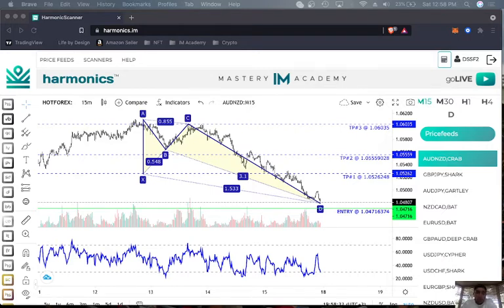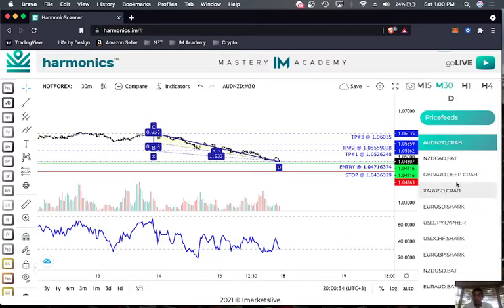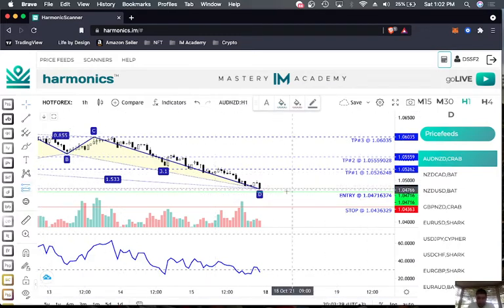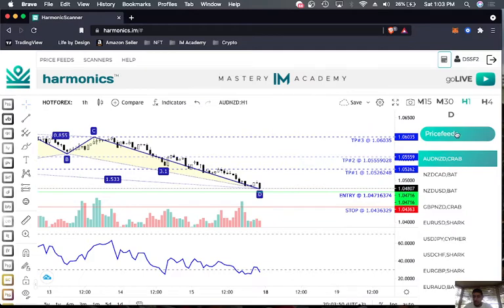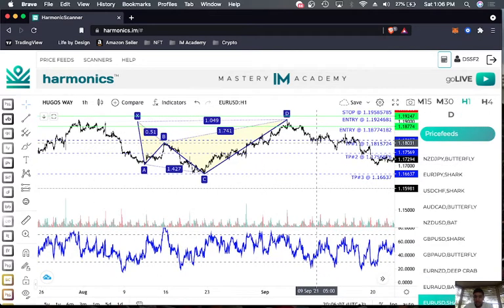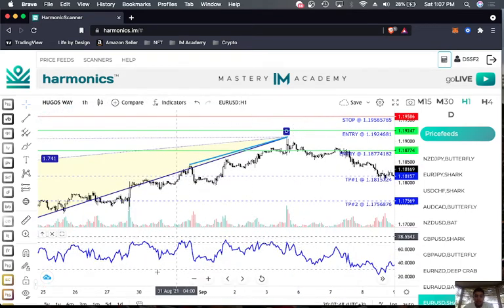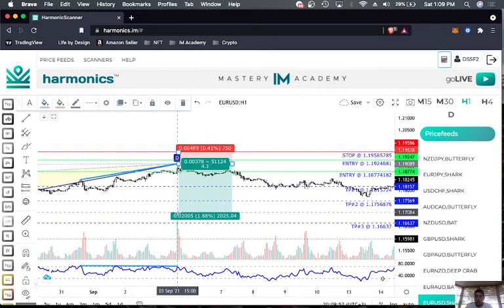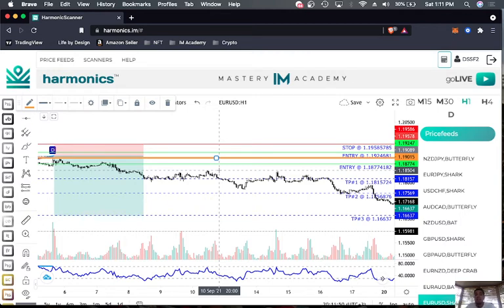How to use a harmonic scanner (beginners)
Leaders of the Crypto Billionaires Club (CBC) looking to instill trust and fundamental tools to enrich and empower the everyday retail trader!